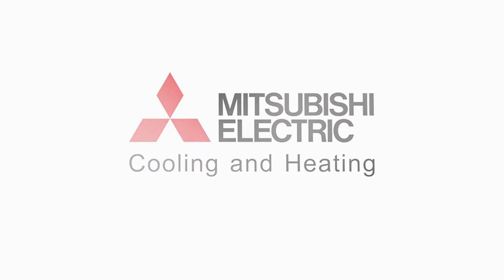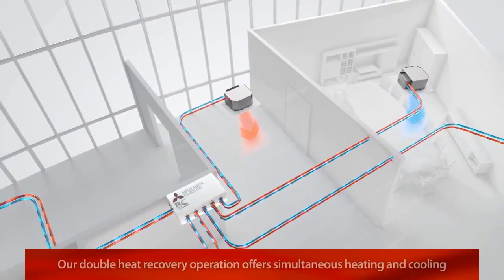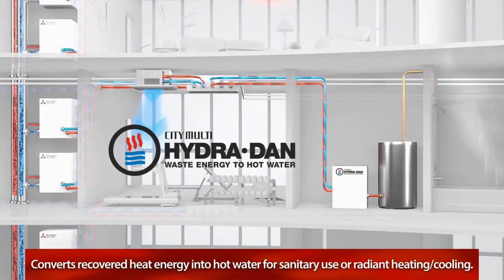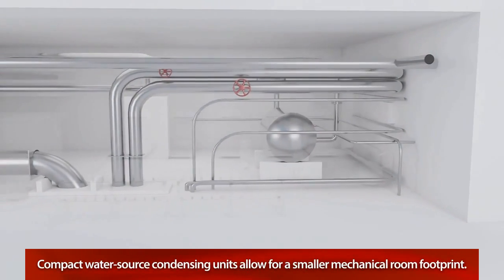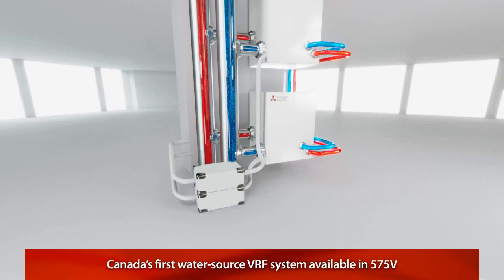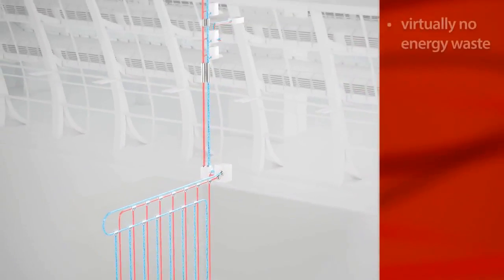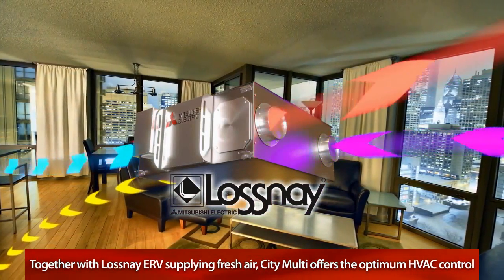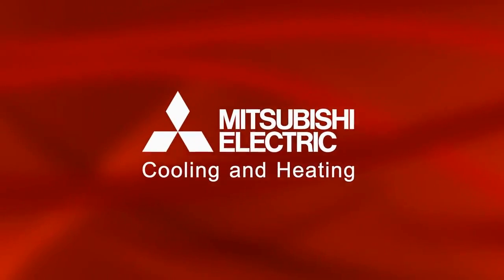Mitsubishi Electric City Multi Water Source VRF System Introduction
City Multi Water Source Heat Pump (WSHP) System incorporates Mitsubishi Electric's proprietary 2-pipe VRF technology, offering highly efficient heating and cooling solutions to provide the ultimate in comfort for occupants. Unlike air source heat pump systems, the performance of WSHP is not affected by weather or outdoor temperature and operate more efficiently all year long, even in the coldest climates. The system's compact and modular design and its outstanding design flexibility make it best suited for high-rise applications. City Multi WSHP system is simple to install and service, and is also compatible with renewable energy sources such as geothermal to deliver even greater energy efficiency and reducing overall running cost.